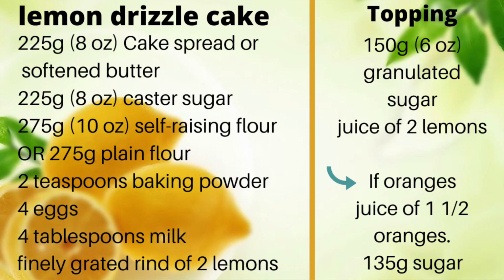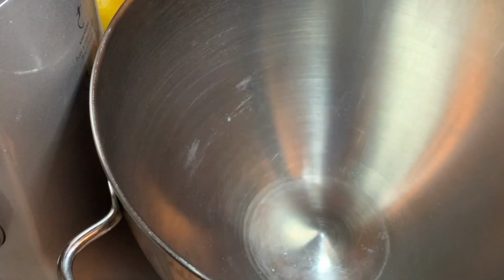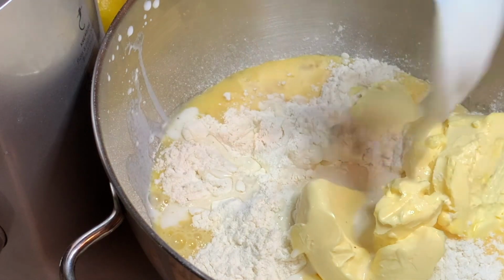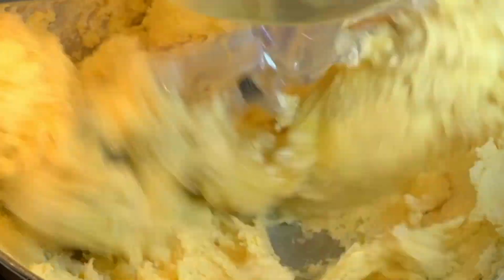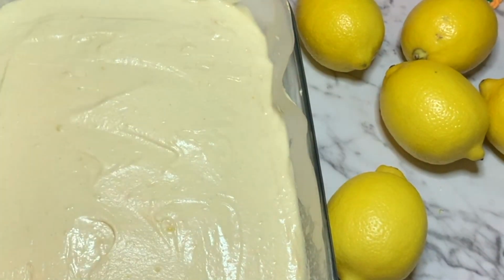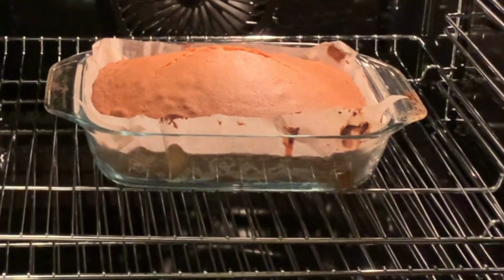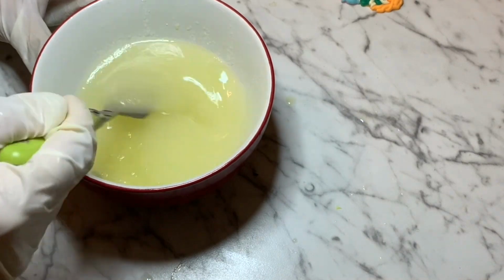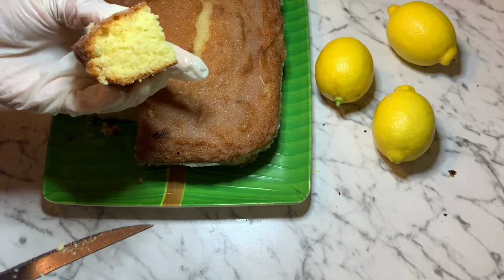Start making your lemon drizzle cake like this!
In this video I bring you  super easy lemon drizzle cake!  Tried and tested!

Lemon Drizzle cake

Ingredients
225g (8 oz) butter , softened
225g (8 oz) caster sugar

275g (10 oz) self-raising flour+ 1 teaspoon baking powder
OR
275g plain flour +
2 teaspoons baking powder

4 eggs
4 tablespoons milk
finely grated rind of 2 lemons

CRUNCHY TOPPING

150g (6 oz) granulated sugar